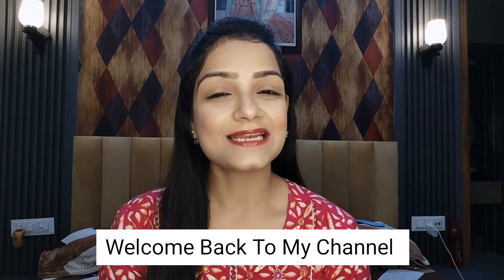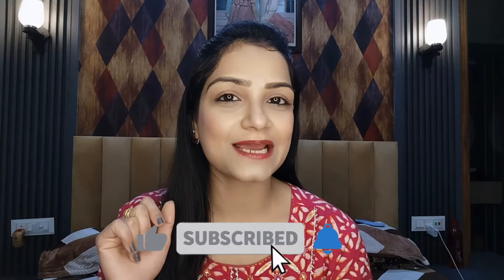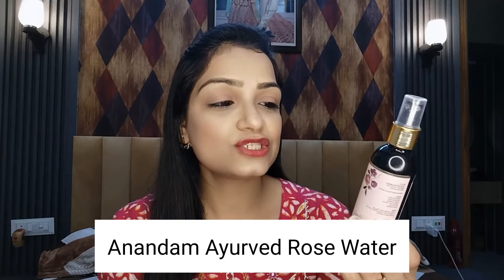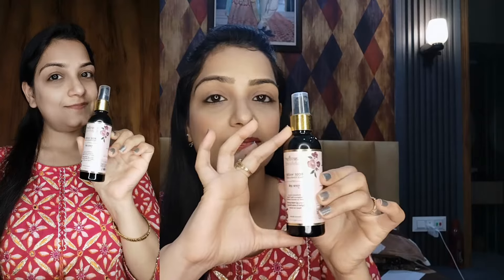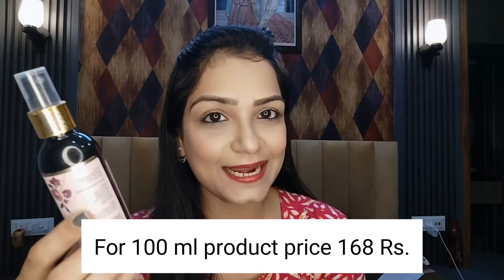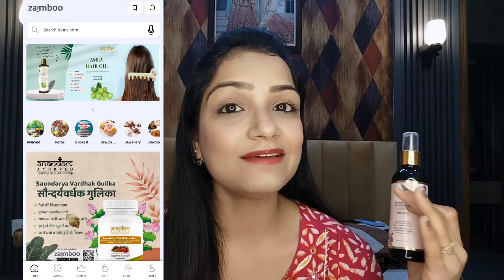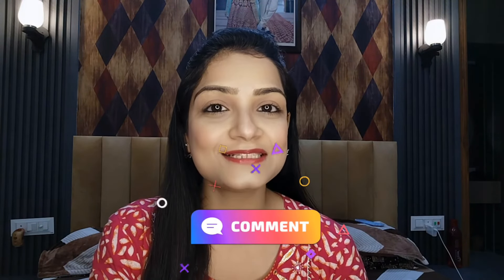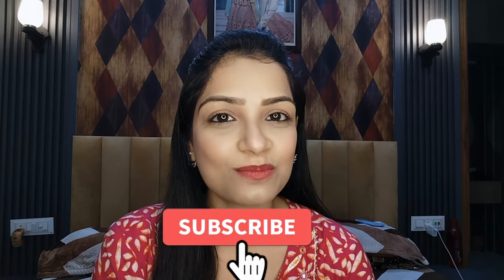This Ayurvedic RoseWater Will Change Your Skin Forever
This Ayurvedic Rose Water Will Change Your Skin Forever

Thanku So Much Guys For Your Love & Support